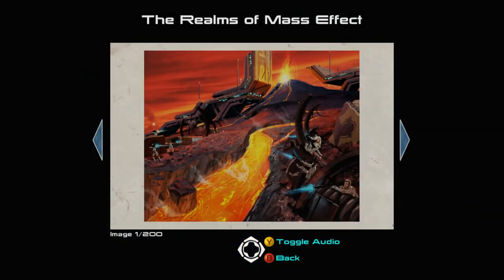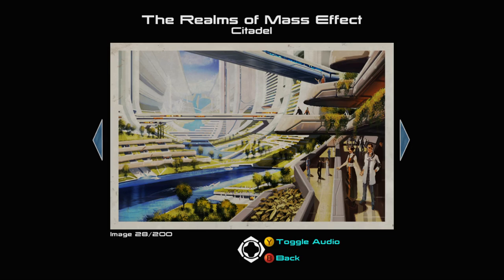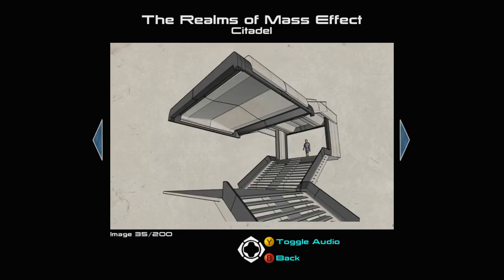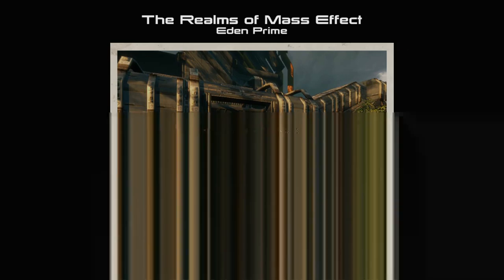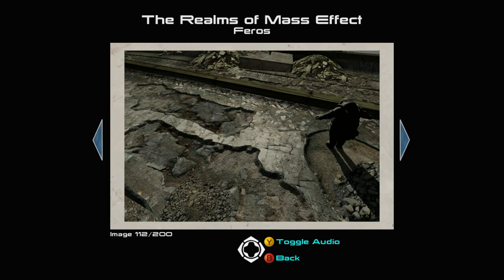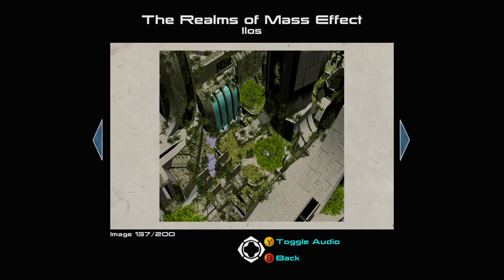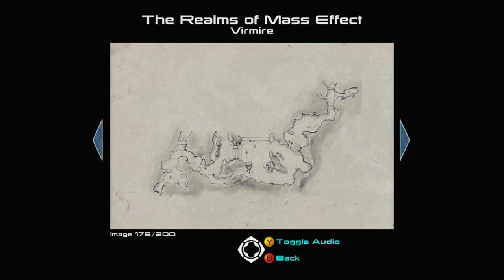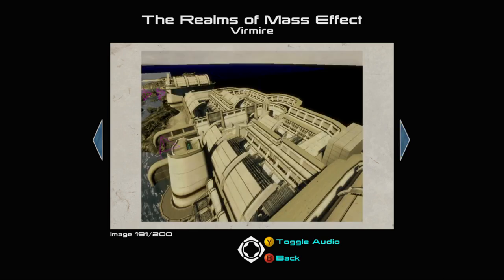Art Gallery: The Environments Of Mass Effect (Bonus Content Disc)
Also known as the worlds of Mass Effect.

In this gallery, the team will show the designs for all the alien worlds commander Shepard has to travel in order to save the universe. Exciting stuff!